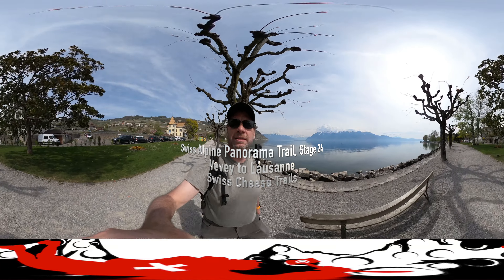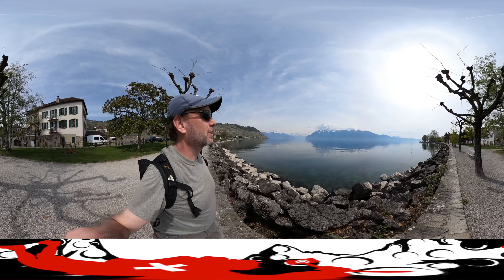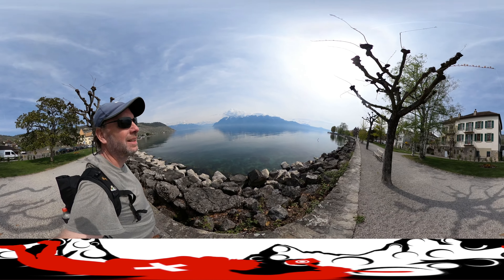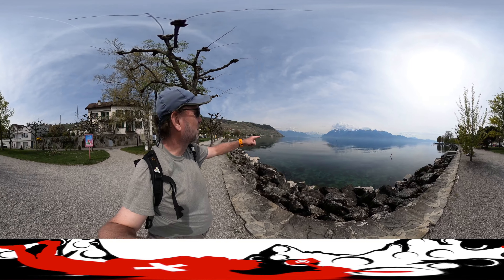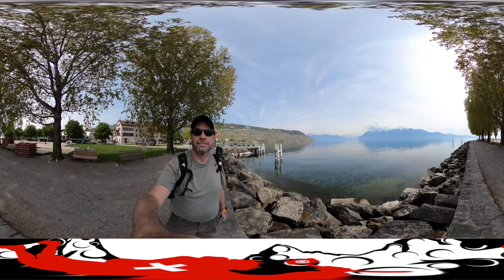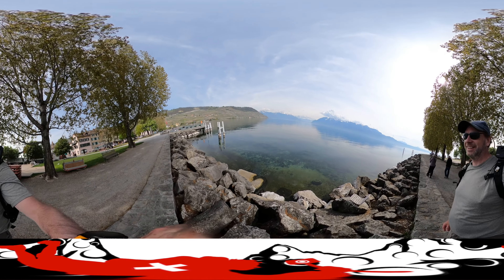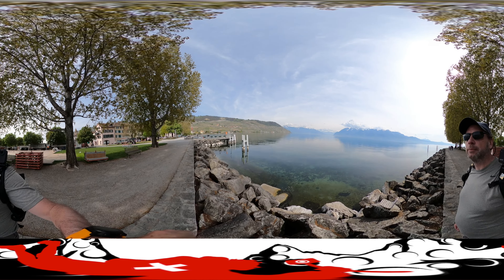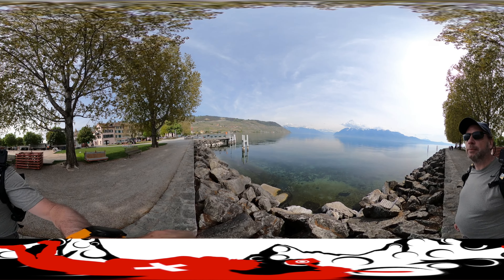Wine growing town of Cully on Lake Geneva, Swiss Alpine Panorama Trail, Stage 24 (360° VR Video)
Swiss Alpine Panorama Trail, Segment 24, #5 - Vevey to Lausanne. I hang out on the Cully, Lake Geneva shoreline. I Look at the French Alps and muse about the historical fishermen. Then I walk through the town of Cully.

Length: 12 miles (19 km);
Hiking time: 5 h;
Ascent: 1,250 ft (380 m);
Descent: 1,450 ft (440 m);
Fitness Level: Easy.

Find the best VR experiences by searching for Swiss Cheese Trails on Pico VR and Oculus TV.

You can find more 4K, 360-degree videos of me with my son, Ryan, in the USA at @Hike360